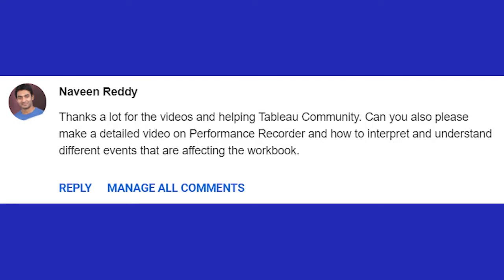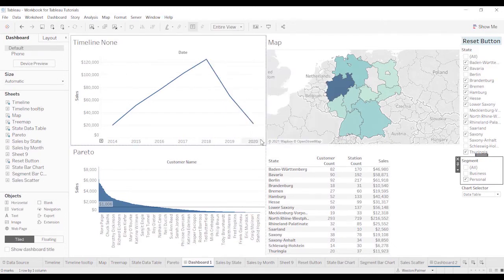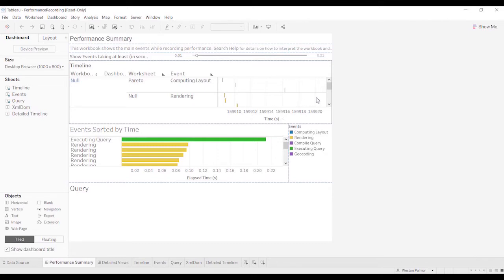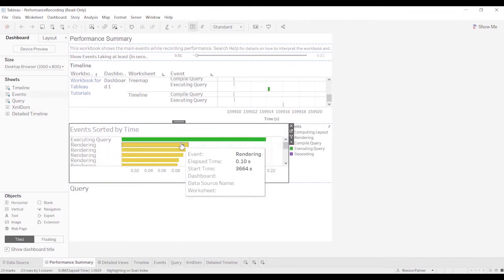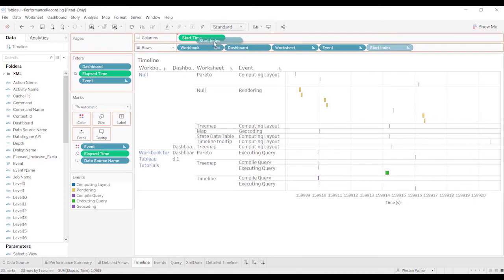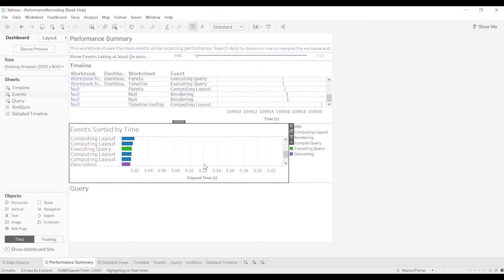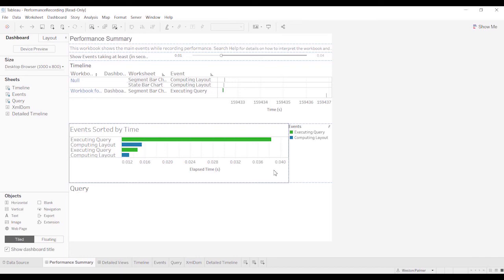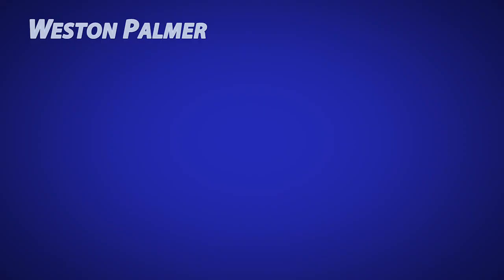Tableau Tutorial - Performance Recorder Overview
Watch an overview of the Tableau Performance Recorder feature to see if this is something that could help improve the performance of your dashboards.  This video was suggested by a viewer.